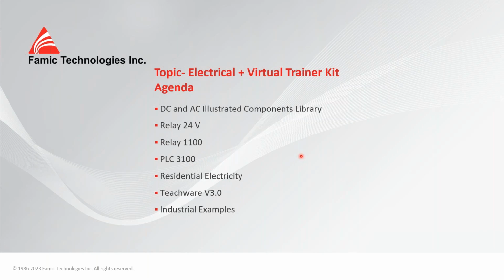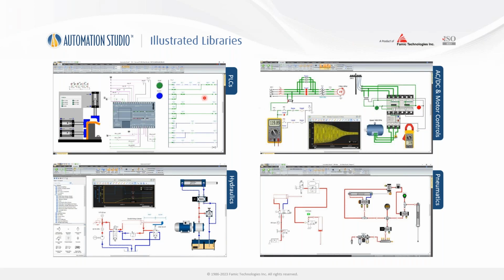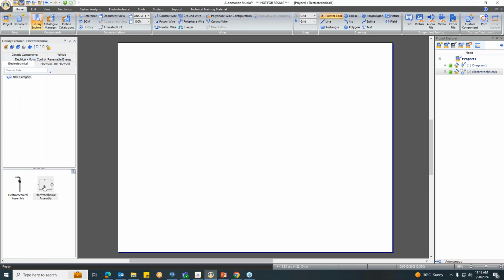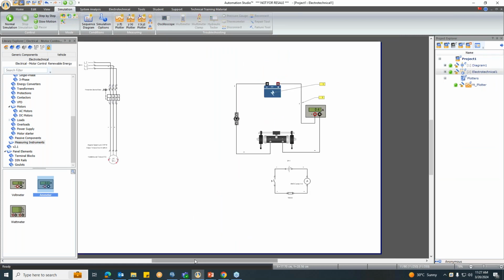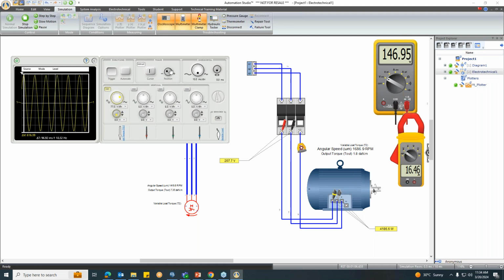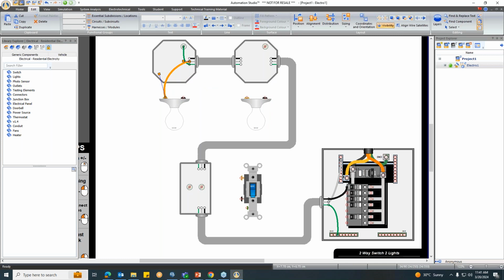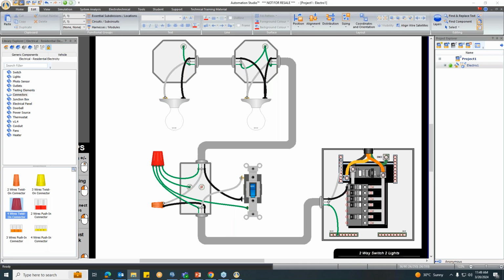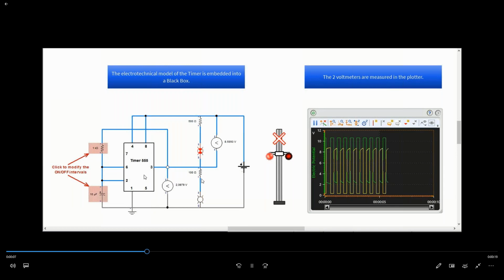Electrical + Virtual Trainer Kit 2024-03-20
• DC and AC Illustrated Components Library

• Relay 24 V

• Relay 1100

• PLC 3100

• Residential Electricity

• Teachware V3.0

• Industrial Examples